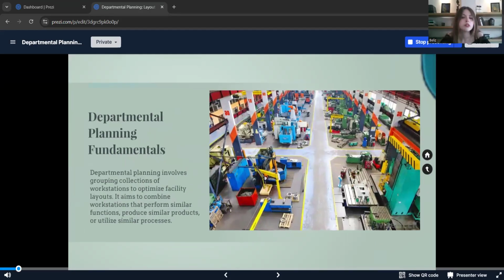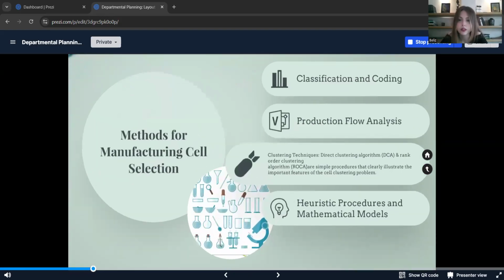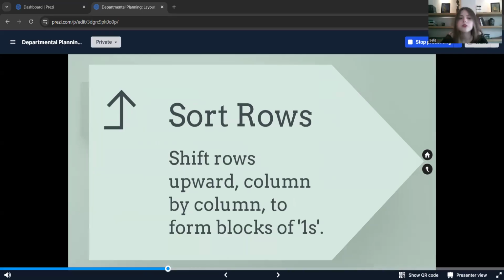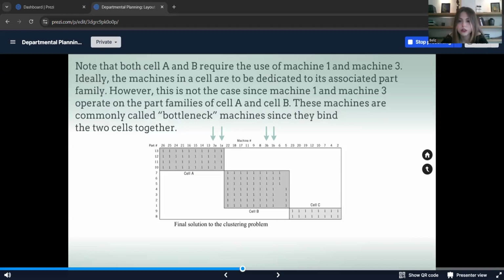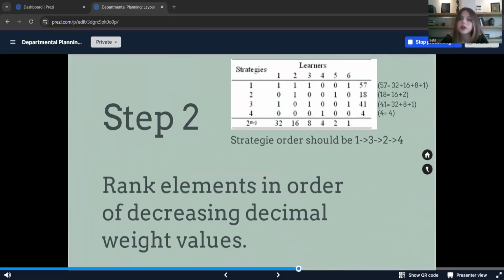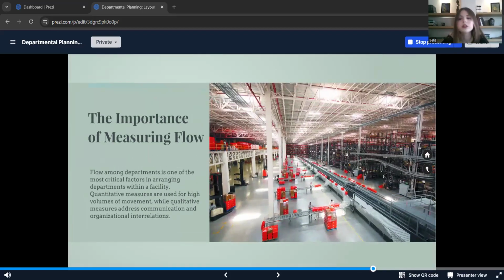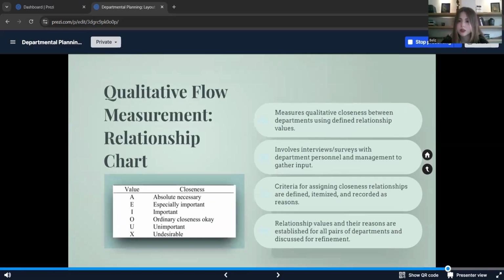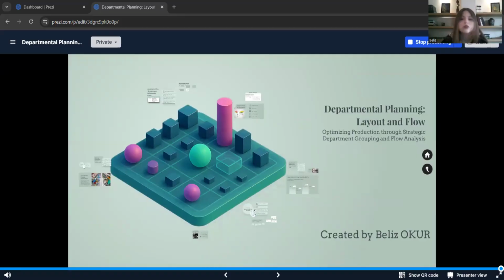Departmental Planning – Layout Types & Flow Analysis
Here we focus on grouping workstations into departments. You’ll discover the four main layout types – product, fixed‑position, cellular, and process – and when to use each. The video introduces clustering algorithms (DCA and ROCA) for manufacturing cell formation, plus quantitative and qualitative flow measurement tools like from‑to charts and relationship charts. By the end, you’ll know how to analyse inter‑departmental movement and closeness requirements.